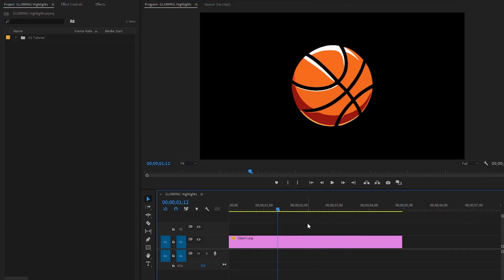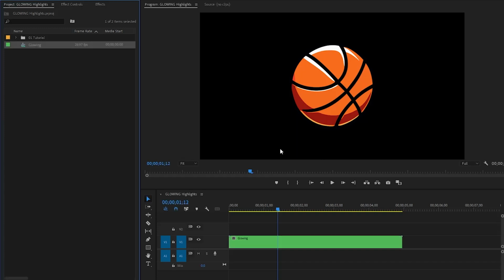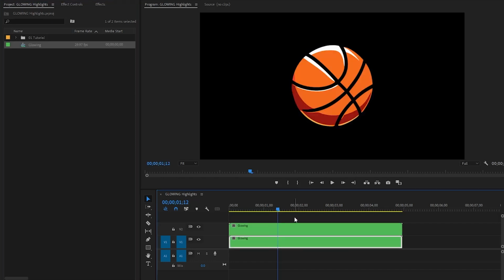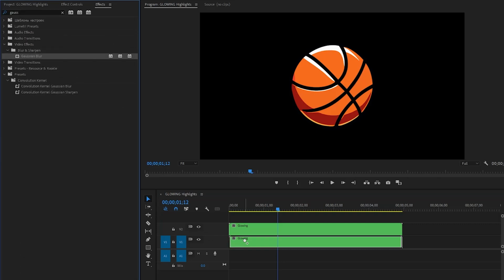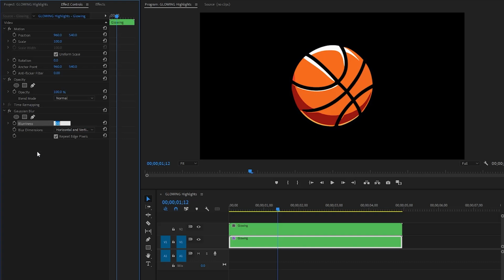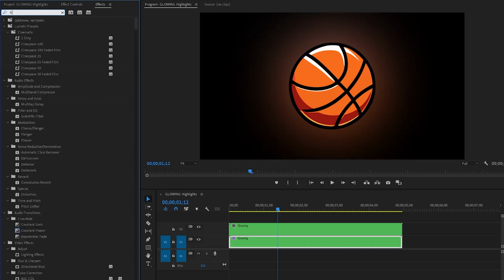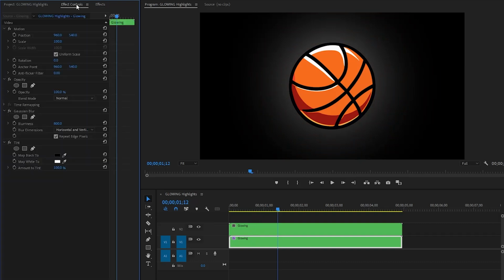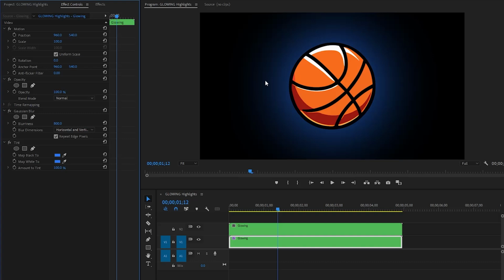Add GLOWING Highlights to Your OBJECTS In Adobe Premiere Pro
Are you looking to make your objects pop in your video projects? Learn how to add captivating glowing highlights to your objects using Adobe Premiere Pro. Join us as we break down the step-by-step process to achieve those vibrant, eye-catching effects!